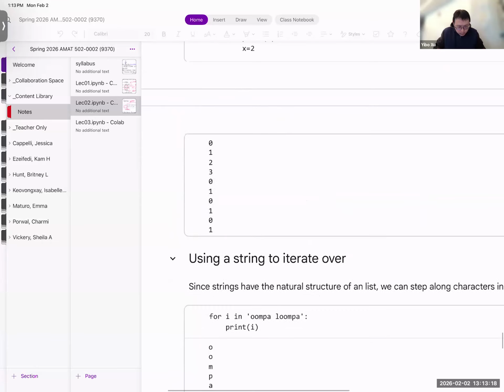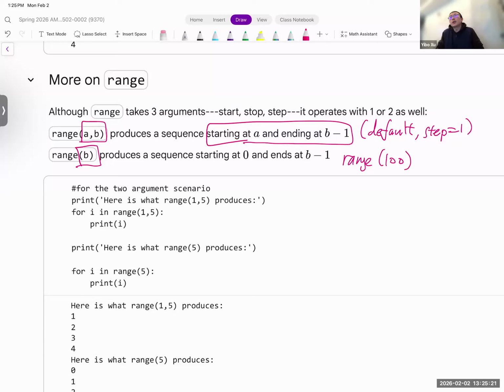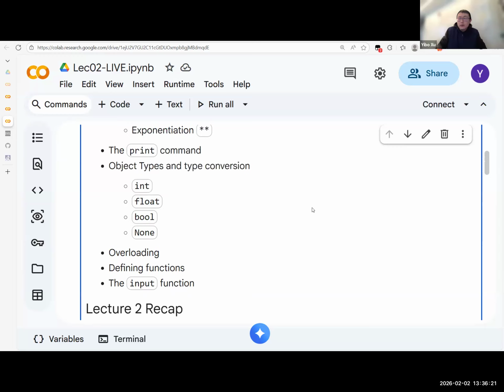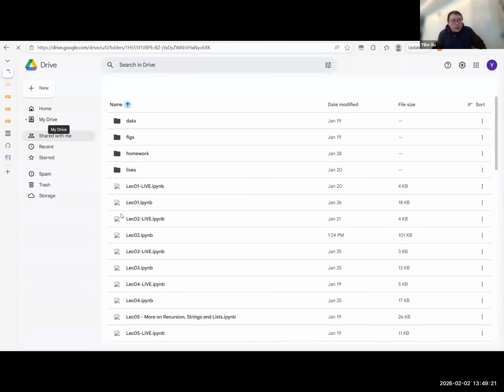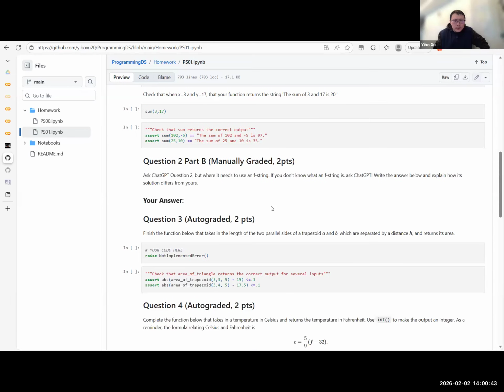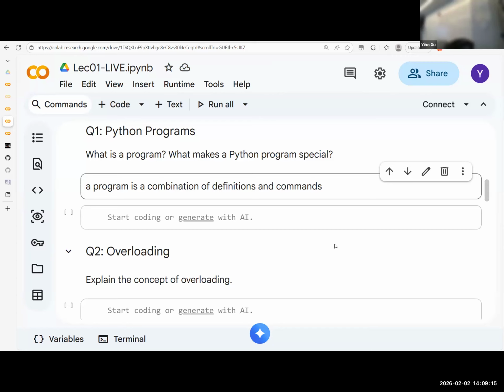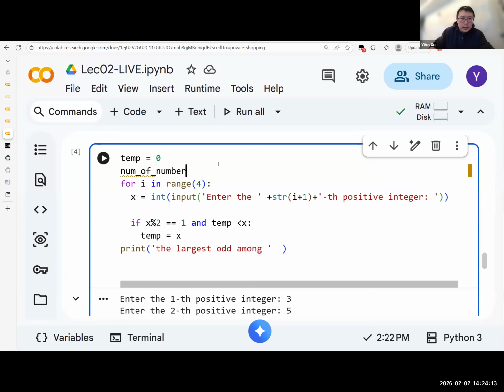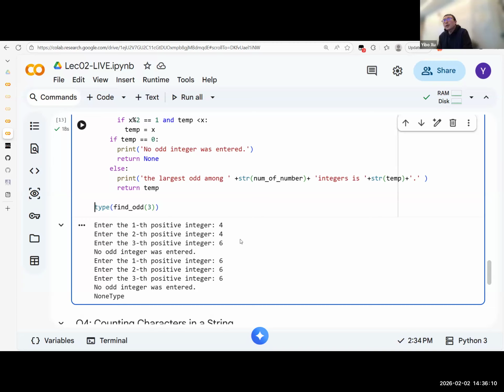Lecture 2 Conditionals and Loops, part 2 plus live coding